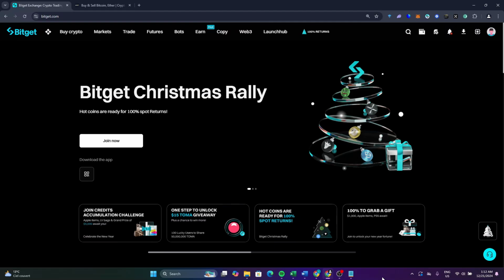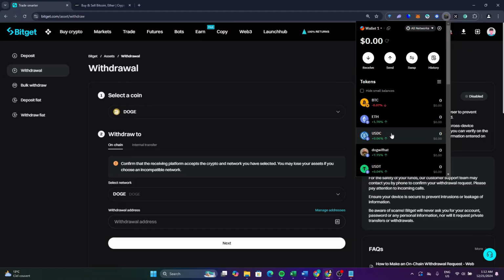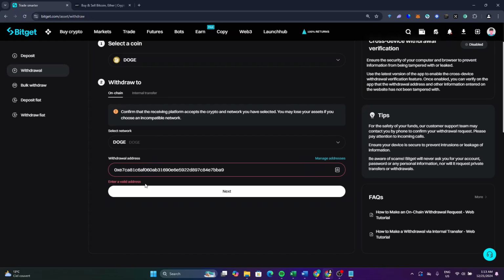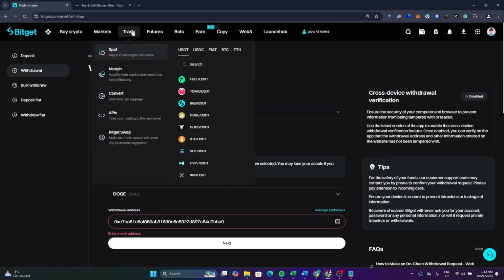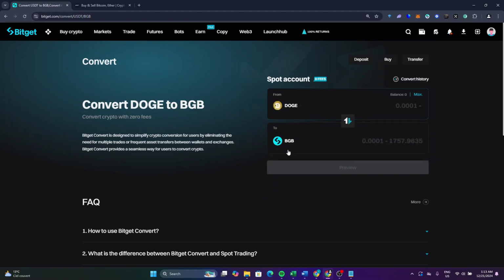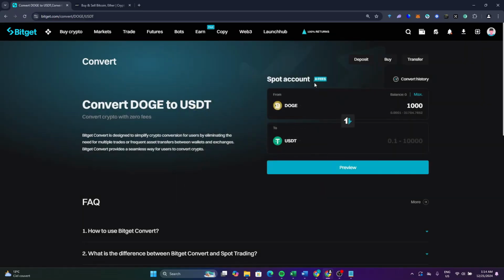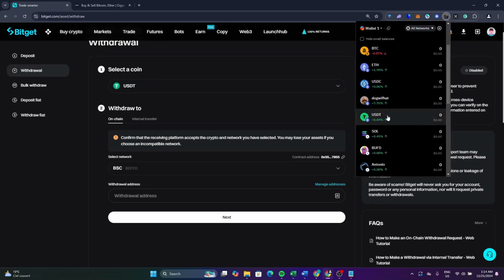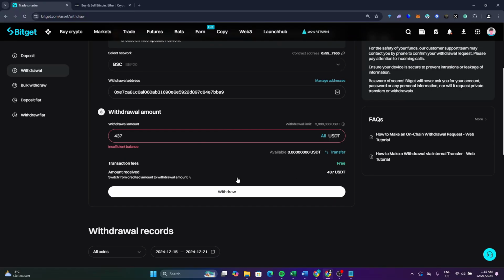How To Transfer DOGE From Bitget To Bybit Wallet On Pc (New Update)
Learn How To Transfer DOGE From Bitget To Bybit Wallet On Pc  . This video will cover everything that you need to know and help you solve your problem quickly.
Stay till the end of the video to find out How To Transfer DOGE From Bitget To Bybit Wallet On Pc .

Did you learn How To Transfer DOGE From Bitget To Bybit Wallet On Pc  ?

Do you want to see another video about How To Transfer DOGE From Bitget To Bybit Wallet On Pc  ?

Did you enjoy How To Transfer DOGE From Bitget To Bybit Wallet On Pc  ?